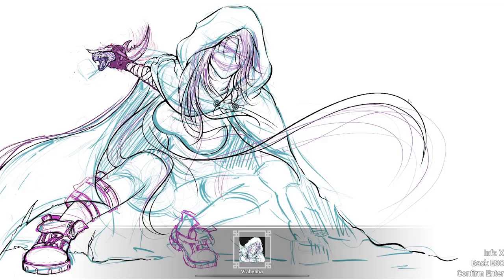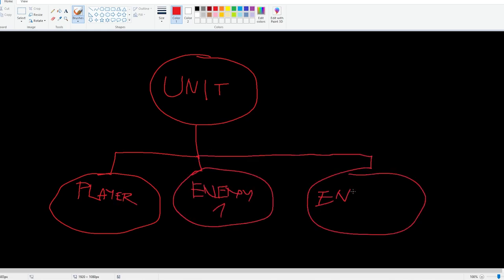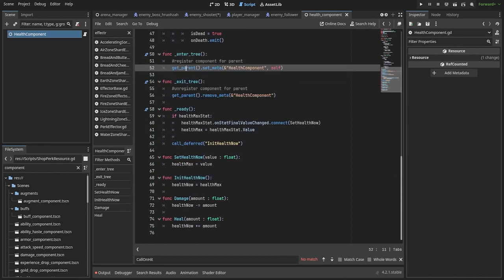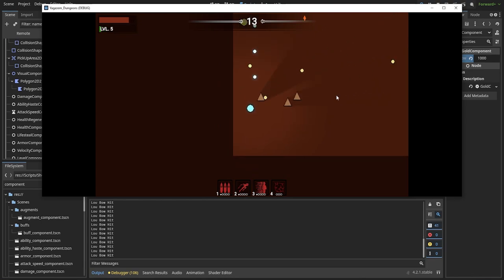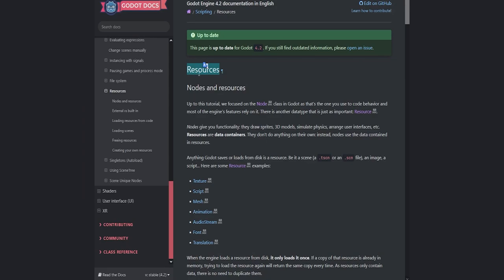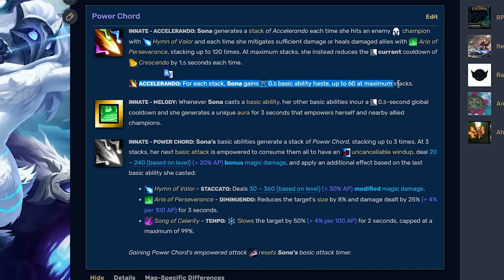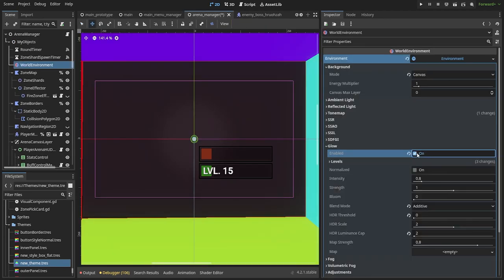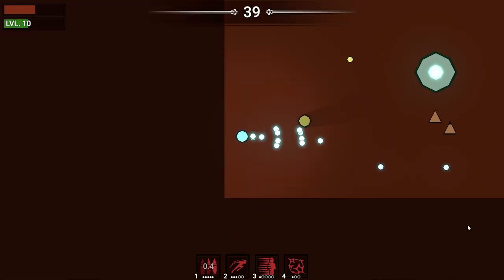I Remade my Game from SCRATCH | Yagazem Dungeons Devlog 1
You can see how the game looks like right now in its alpha state. It offers character selection (with only one character for now), skill upgrades, level upgrades that give you stat buffs like in Brotato, shop that lets you buy perks, sanctums that give you the choice to accept a buff for some debuff, augments, much like those in LoL arena game mode, 6 different zones each with their own effects, current zone floor map inspired by Slay the Spire and a boss fight. But before I got it to this point, I had to prototype.
Sources mentioned:
If you liked this video I would really appreciate it if you leave a like in return. But anyhow, have a good one! ;)
Music from Youtube Library:
-July - John Patitucci
-Fractal of Light - Chris Haugen
Yagazem Dungeons. It’s going to be a bullet hell roguelike, like Brotato, but you will play as a character, that has qwer abilities like League of Legends and the game world will be split into distinctive themes that will represent dungeon areas, like in the game Pixel Dungeon. And the areas will have randomly generated floors like in the game Slay the Spire.
How to make a GRAPPLING GUN / HOOK in Godot 4 Tutorial. Grappling mechanic in Godot 4. Attack on Titan hook Godot Gamedev AOT shingeki no kyojin odm gear tutorial game dev gamedev